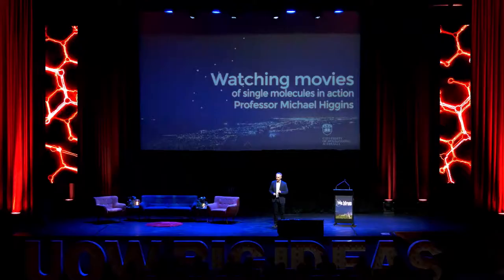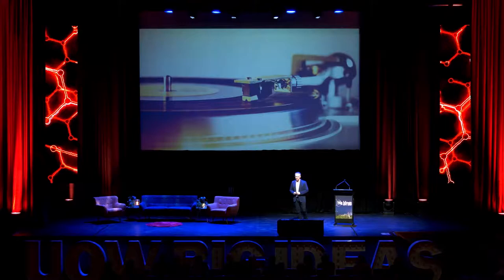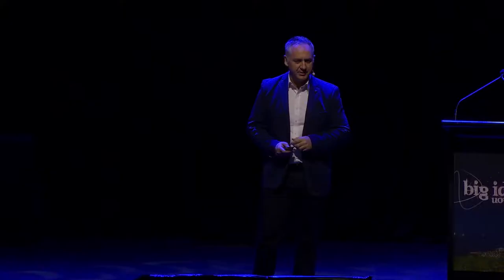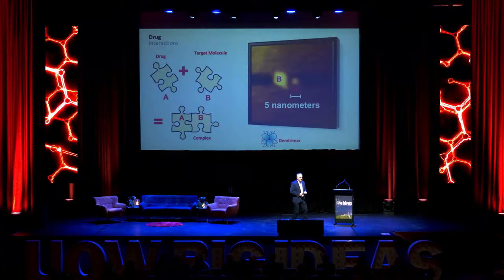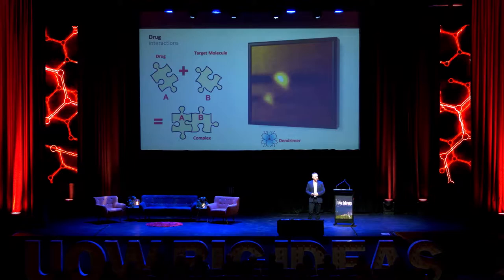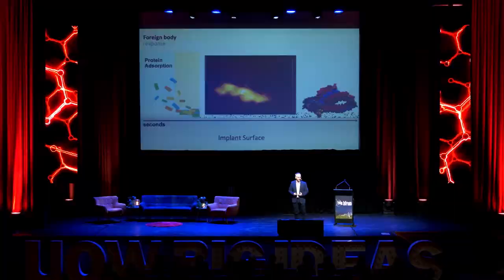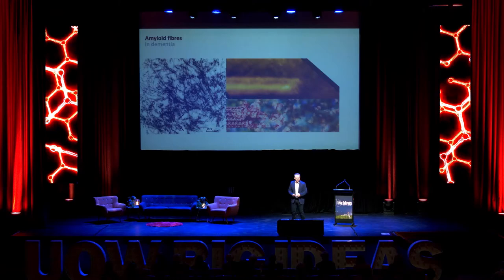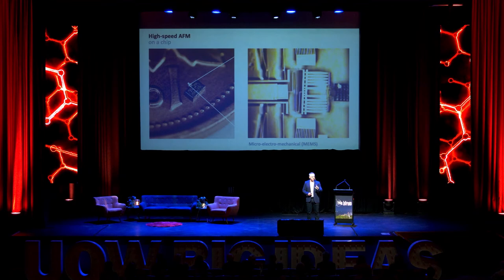Professor Michael Higgins - a UOW Big Ideas Festival speaker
‘Watching movies of single molecules in action’

Prof Michael Higgins is working on the development of material surfaces to prevent cell adhesion for biomedical and industrial applications. The overriding theme of his work is biological interactions with materials. Prof Higgins is applying his research in a range of fields with various partners and is developing antimicrobial coatings for health and medical products. 3D computer animations are used to visualize molecular machines at work, because we can't see them any other way. Recent advances in microscopy however are now giving us unprecedented ability to directly see the structure of single molecules but also their movement and how they interact with one another.